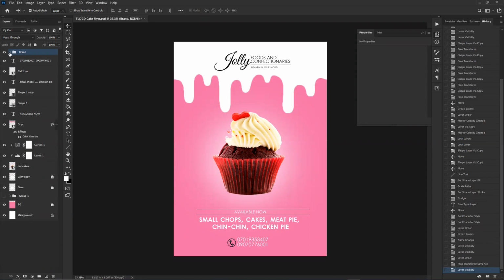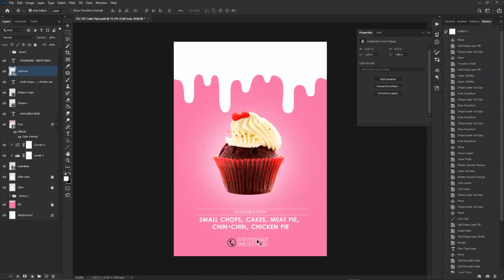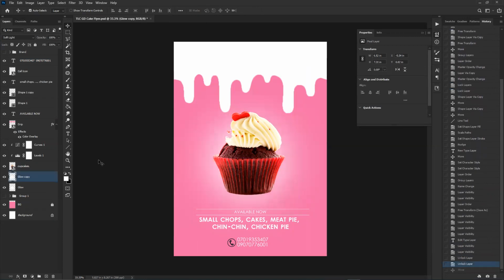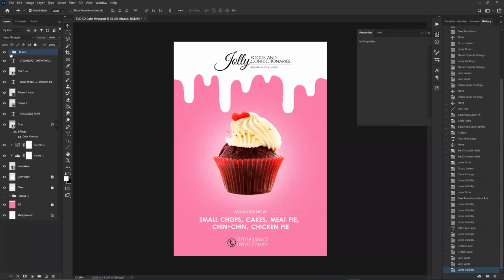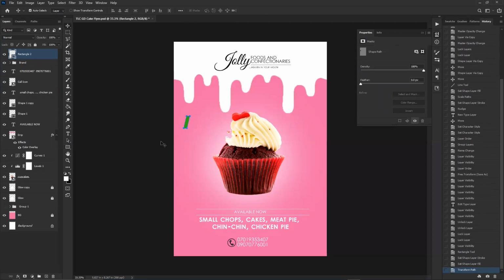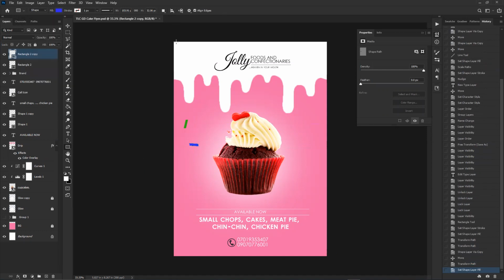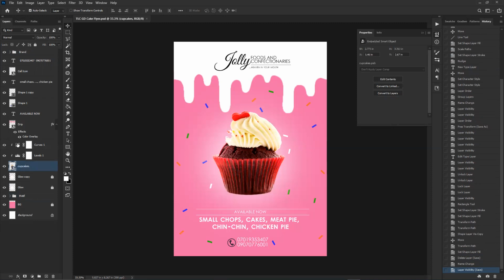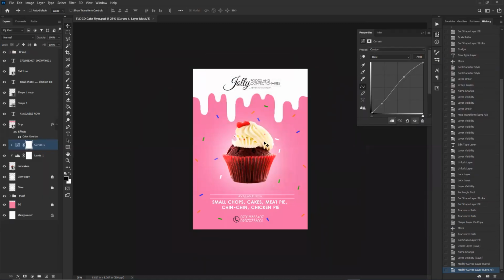TLC GD Beginner Training Ad Poster Design Online Session 2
Concluding part of Cake Flyer Design. Online session with students of TLC Graphic Design for Beginner Training